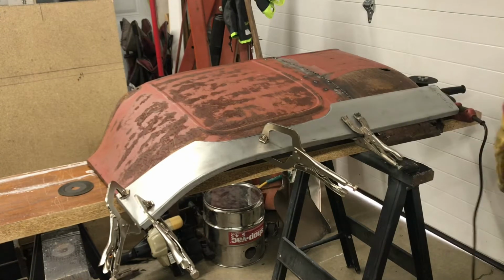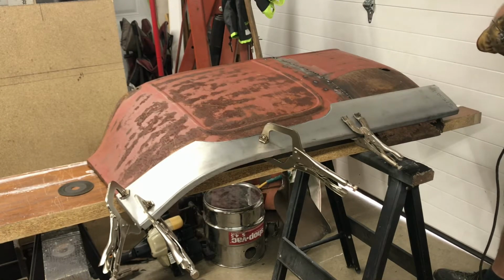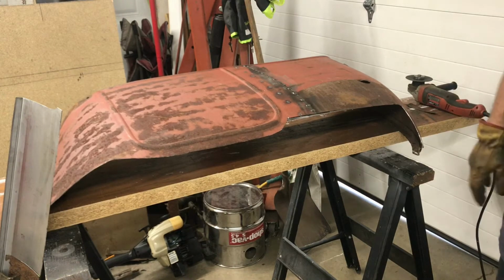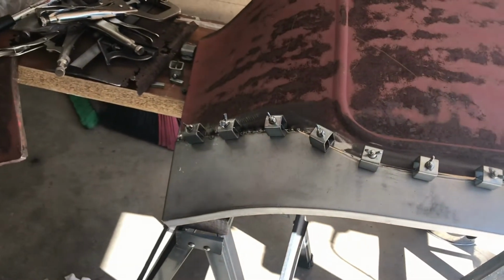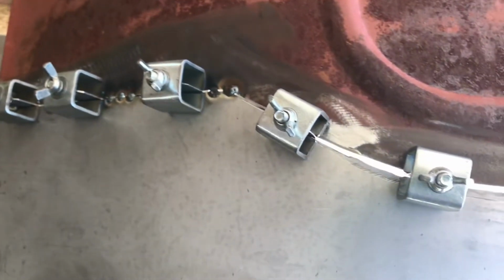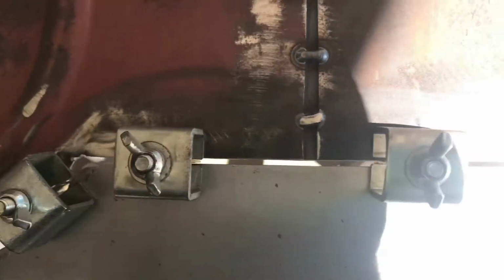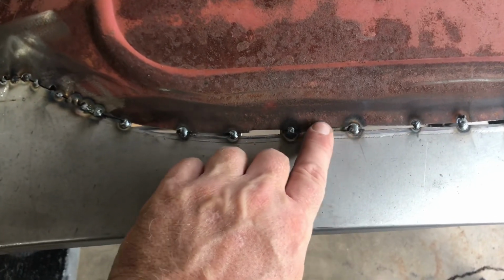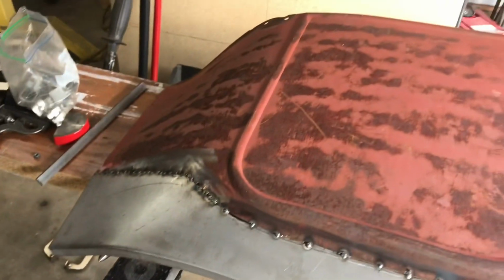T Bucket body Part 5